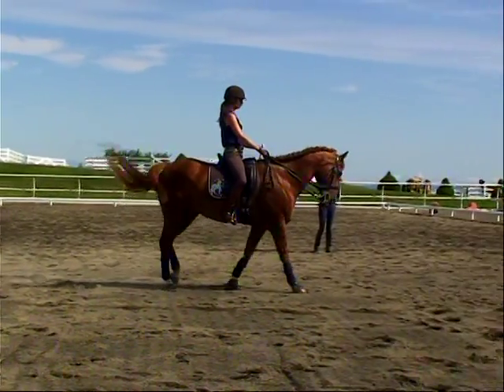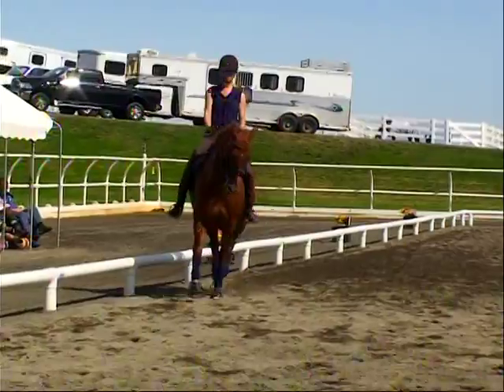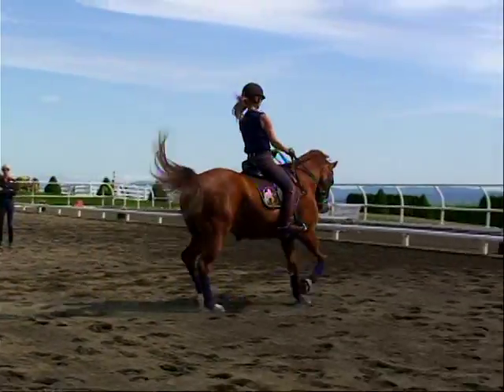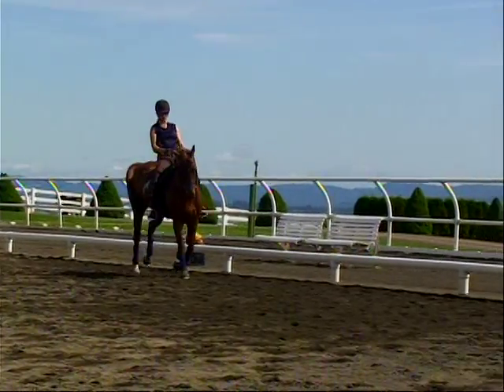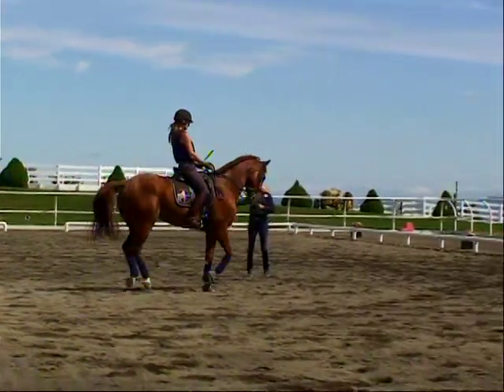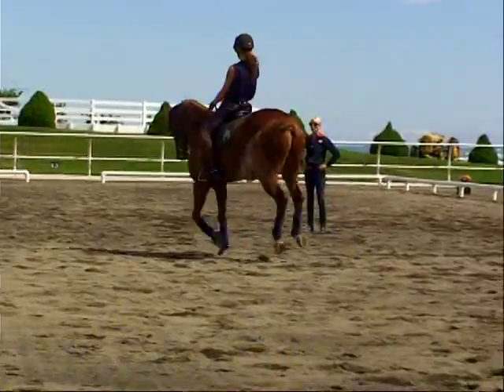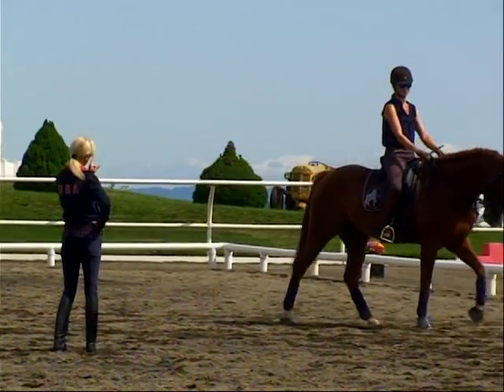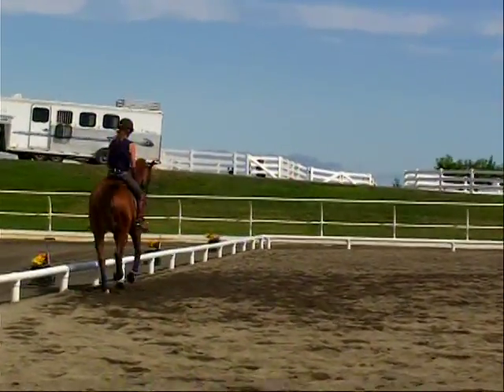Anne Gribbons Clinic @ Quailhurst July 21 & 22 part 1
video by Fancy Horse Videos